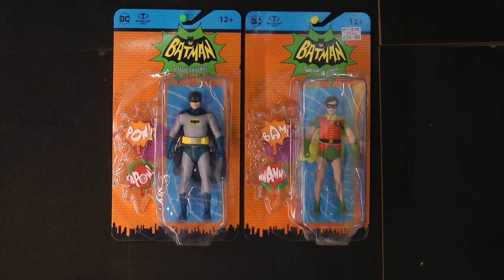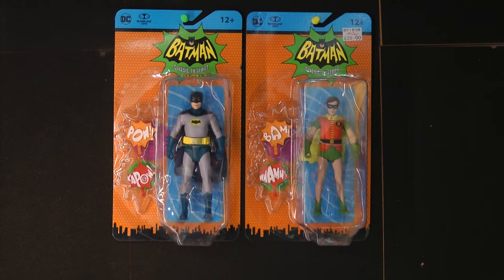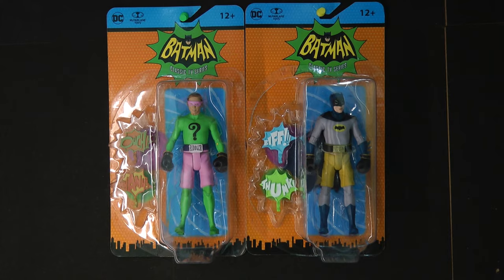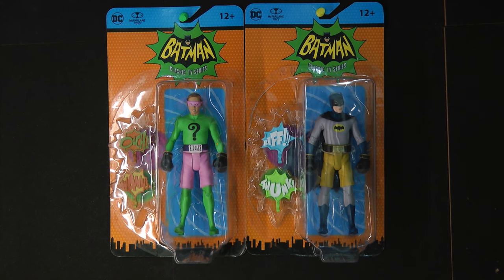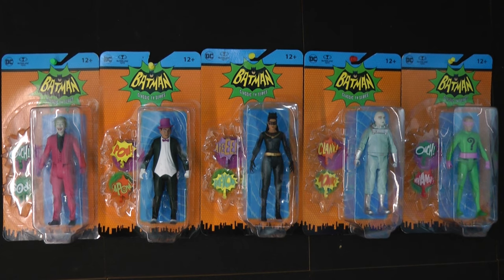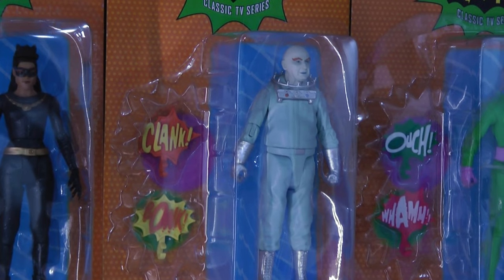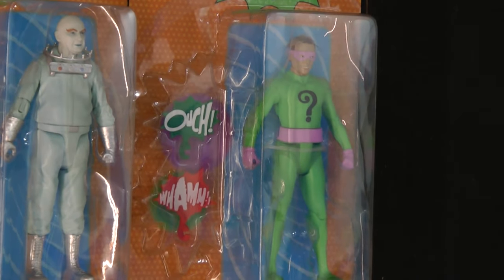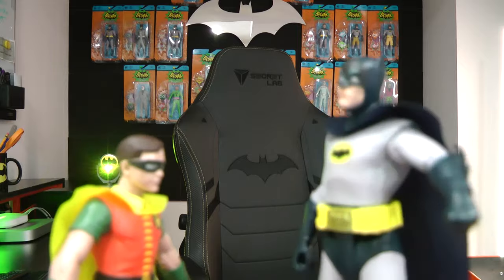McFarlane 1966 Batman TV. show figures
Here I review most of the McFarlane Toys 1960s Batman TV show figures.
These figures are exquisitely detailed in the portrayal of the iconic actors who played the parts on the show.